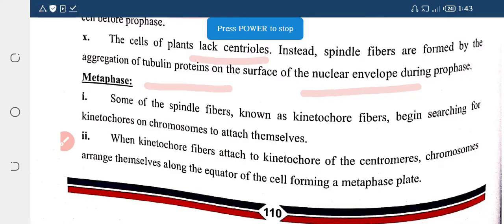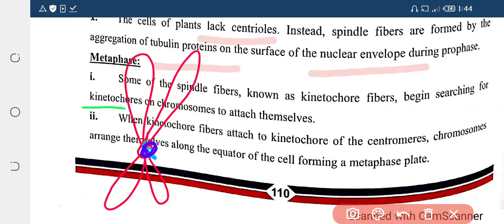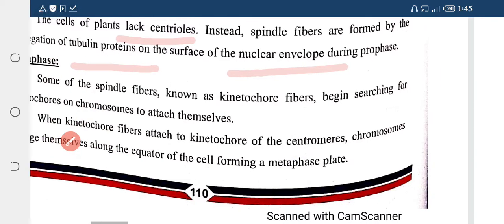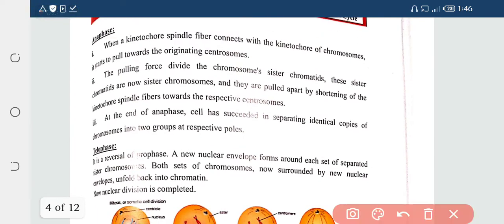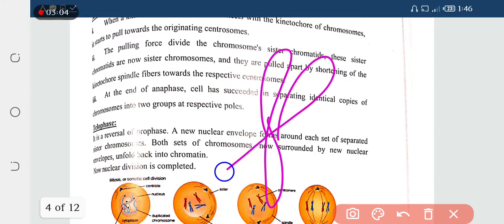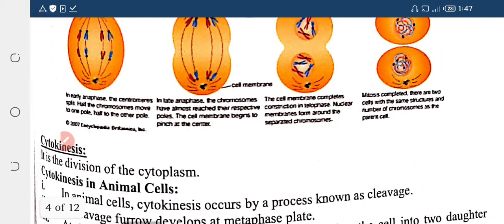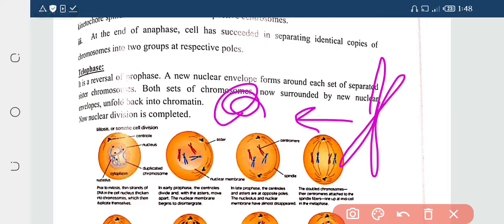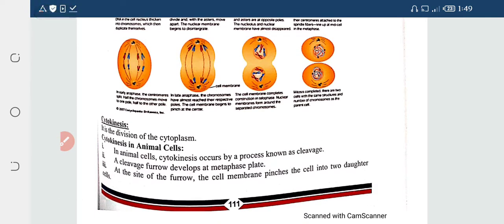Metaphase anaphase and telophase [8th class]